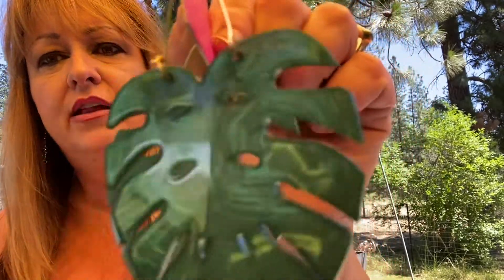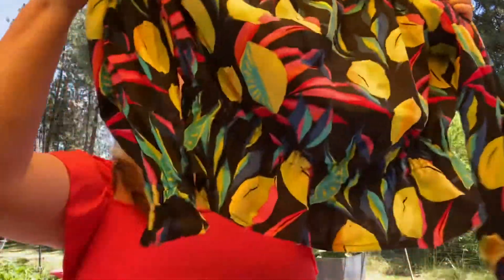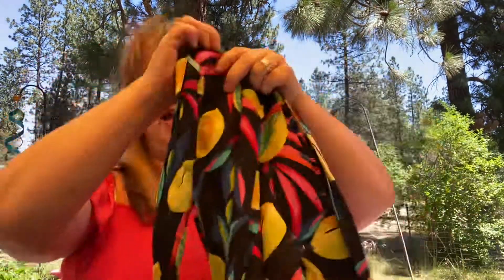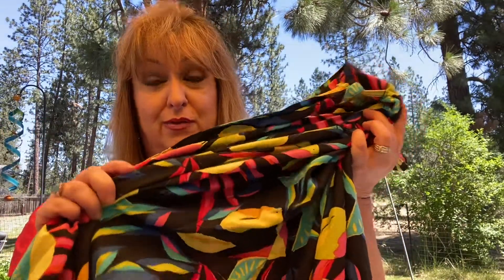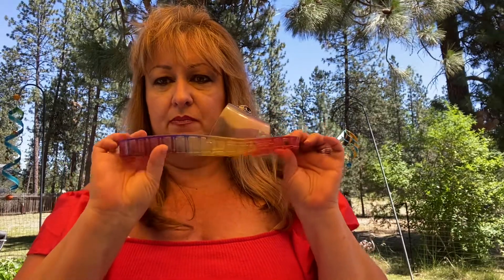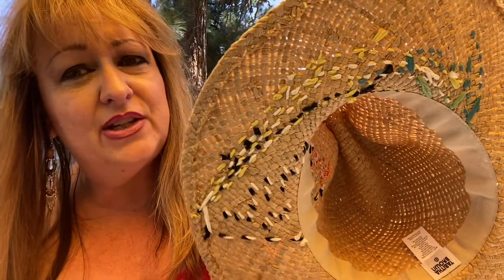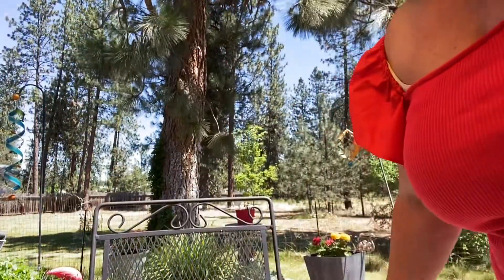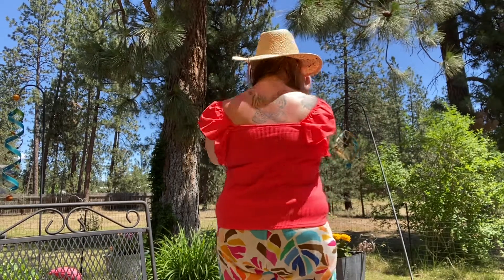Target Haul plus more Tabitha Brown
Tabitha Brown collection at Target and online.